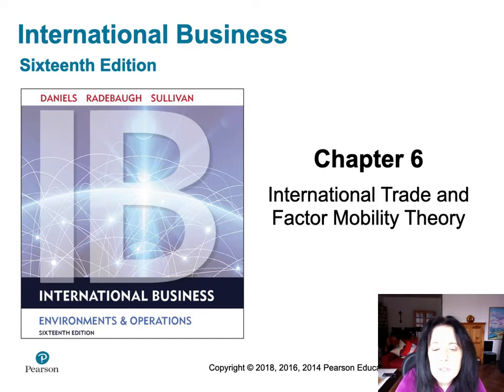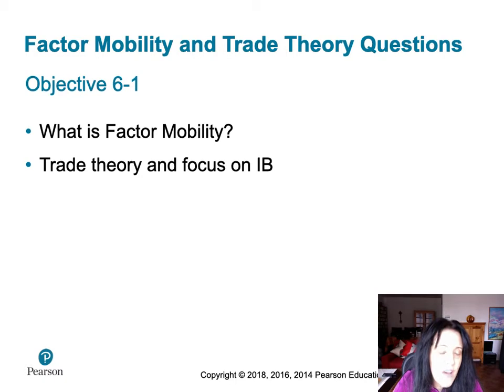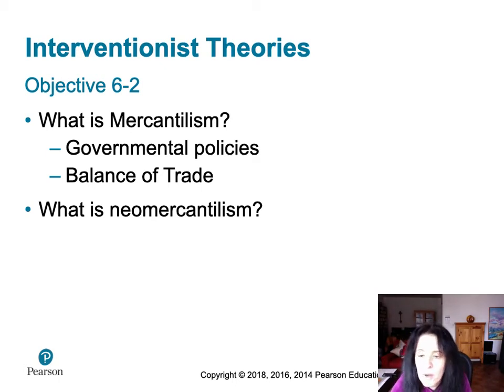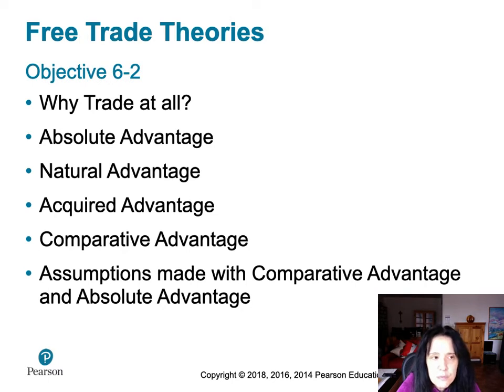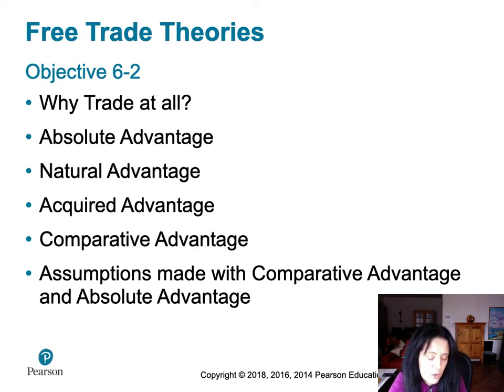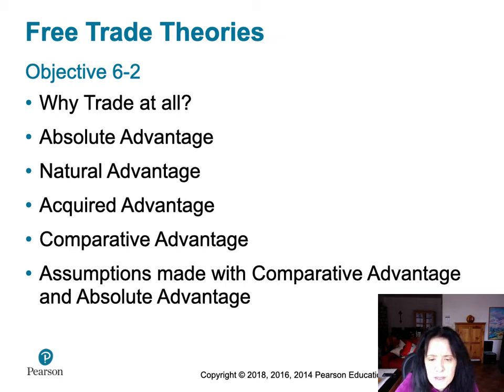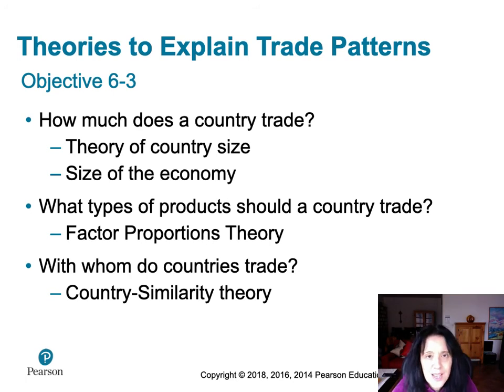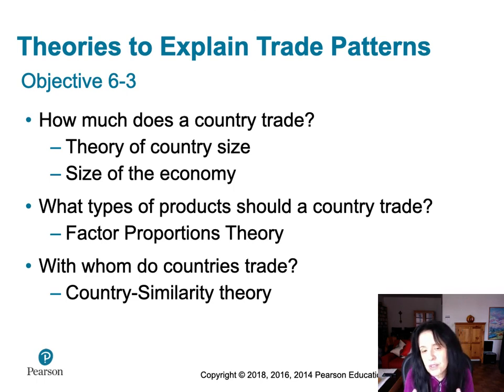IB_Part 1_ Chapter 6_Trade_Theories